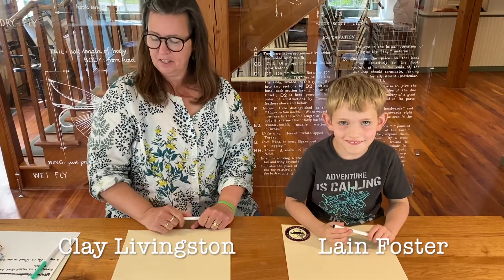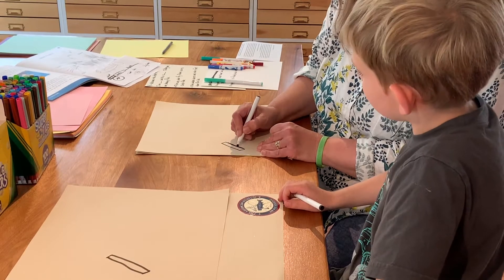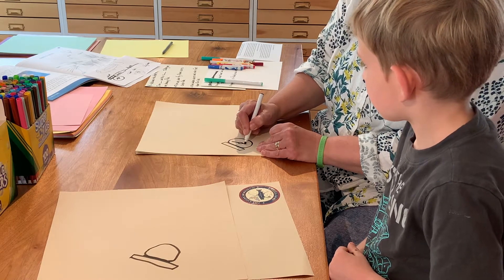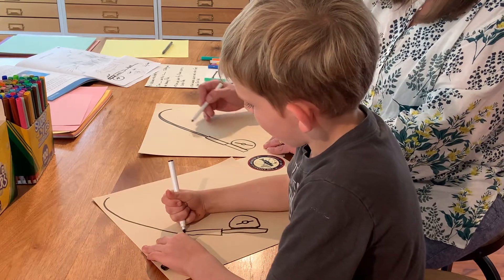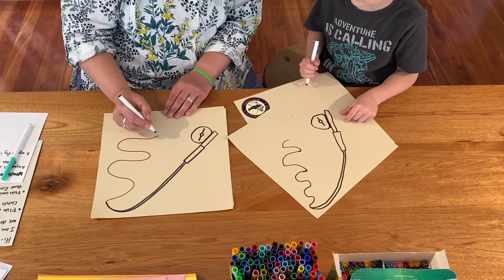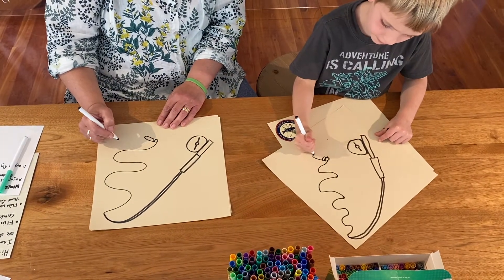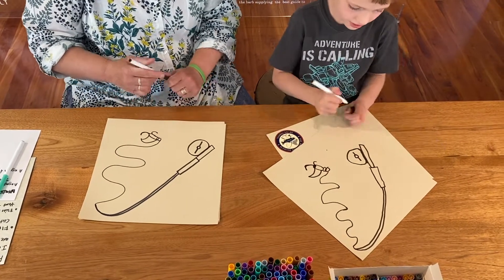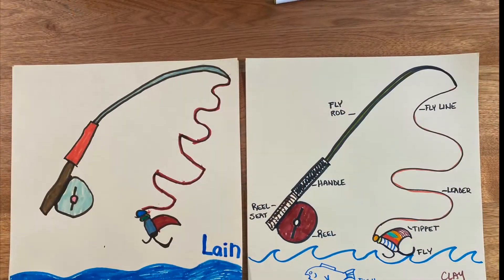Fly rod drawing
Learn to make a fly rod drawing you can color in with Clay and Lain.